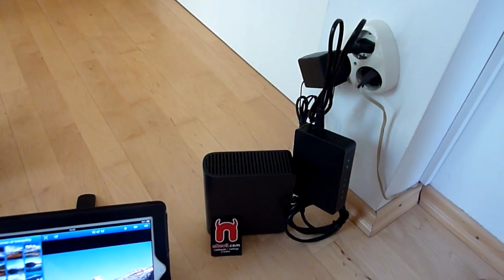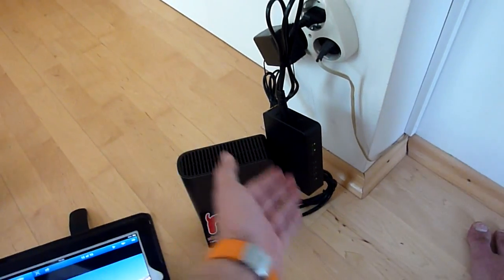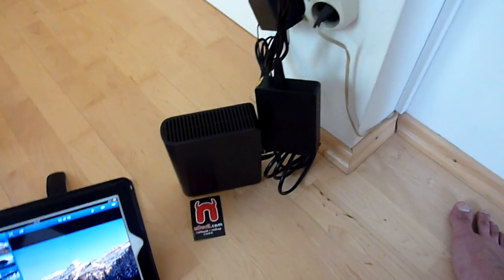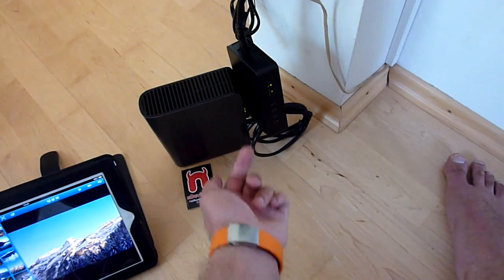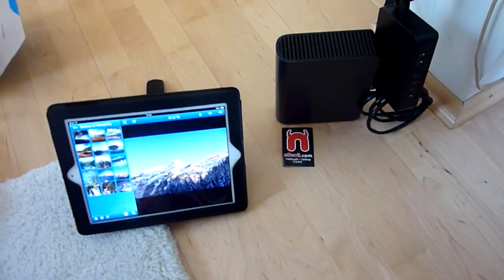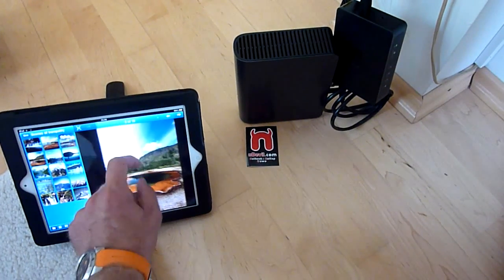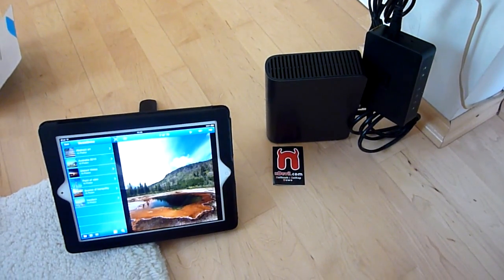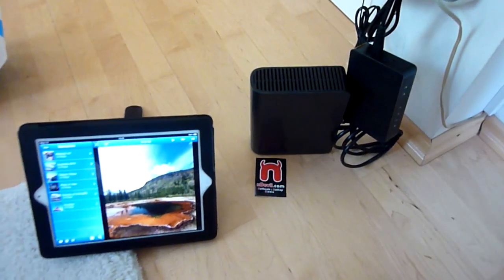Western Digital Live Wire and MyBook Live with iPad Test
- Western Digital Live Wire and MyBook LIve tested with Content and Ipad 2 Images.